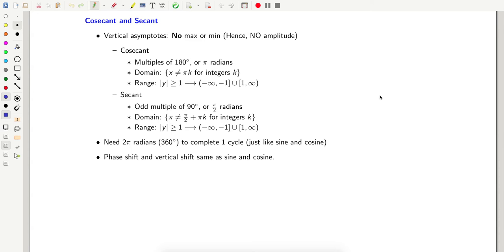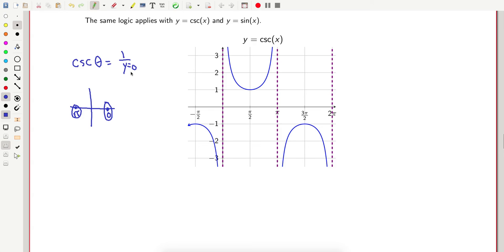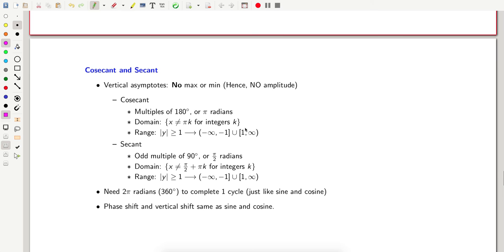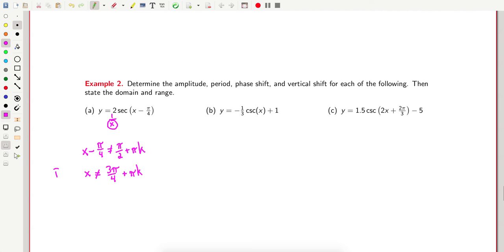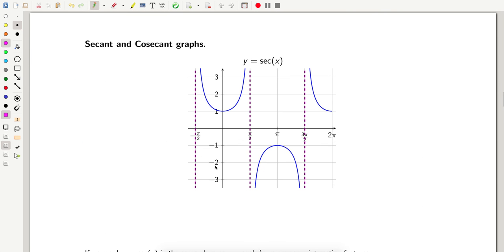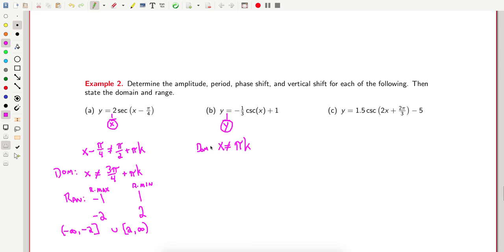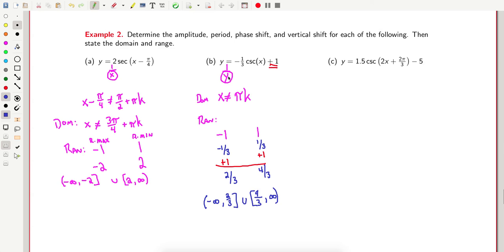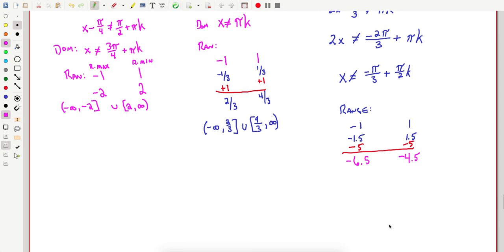Graphs of Other Trig Functions (Part 2.5)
Domain and range of secant and cosecant functions.